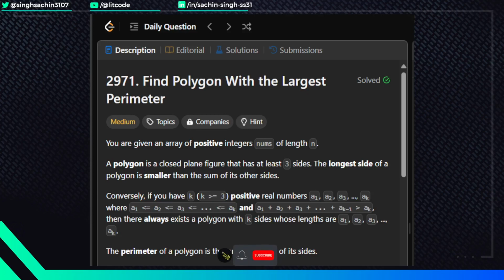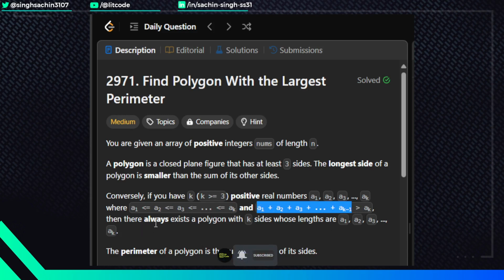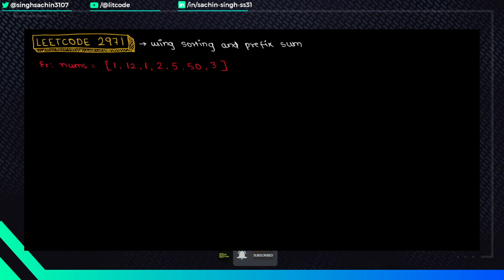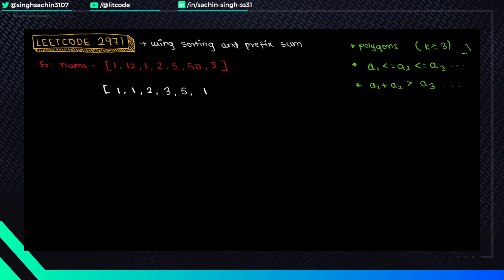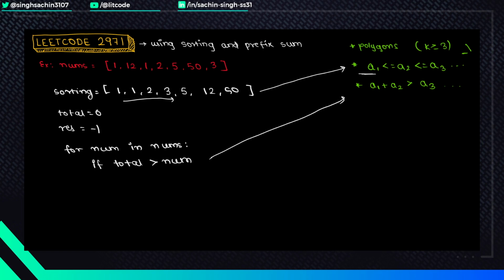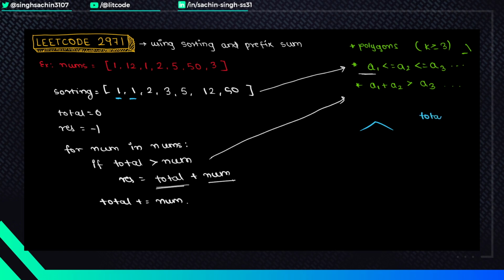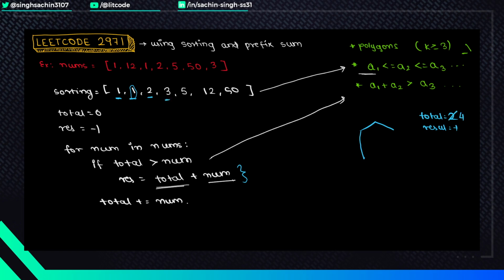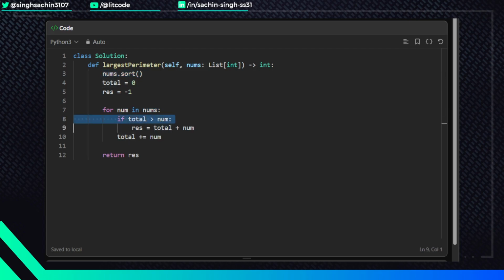Find Polygon With the Largest Perimeter - Leetcode 2971 - Python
Leetcode 2971. Find Polygon With the Largest Perimeter - Python Solution

You are given an array of positive integers nums of length n.

A polygon is a closed plane figure that has at least 3 sides. The longest side of a polygon is smaller than the sum of its other sides.

Conversely, if you have k (k = 3) positive real numbers a1, a2, a3, ..., ak where a1 = a2 = a3 = ... = ak and a1 + a2 + a3 + ... + ak-1  ak, then there always exists a polygon with k sides whose lengths are a1, a2, a3, ..., ak.

The perimeter of a polygon is the sum of lengths of its sides.

Return the largest possible perimeter of a polygon whose sides can be formed from nums, or -1 if it is not possible to create a polygon.
Key Moments
0:00 Intro to how to Find Polygon With the Largest Perimeter
0:19 Explanation of How to Find Polygon With the Largest Perimeter
7:34 Code for How to Find Polygon With the Largest Perimeter
8:48 Results